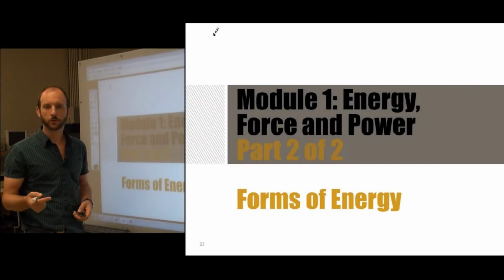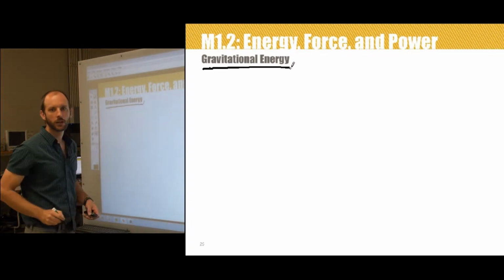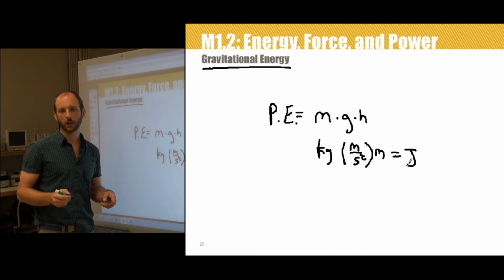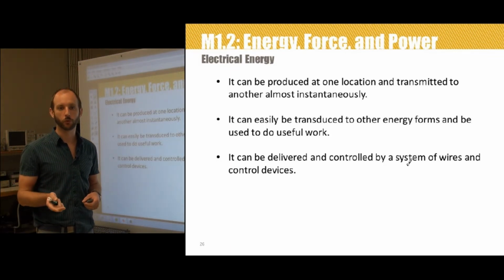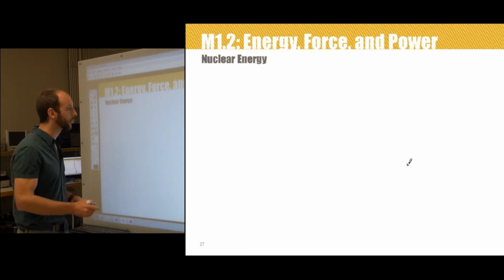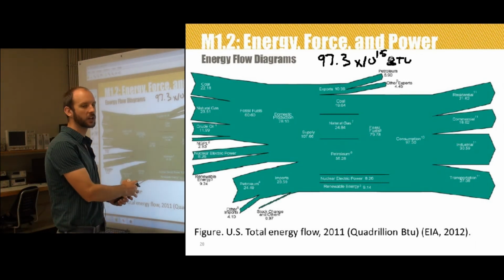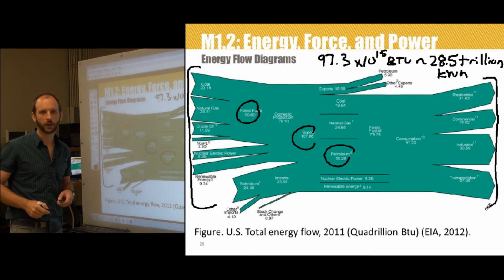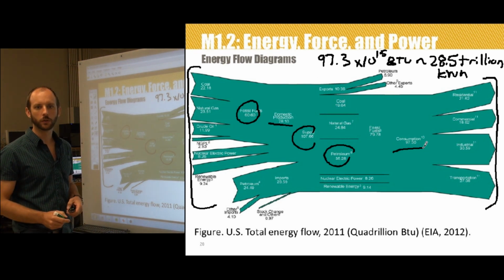M1 P2 6